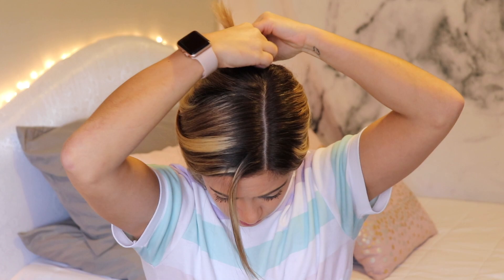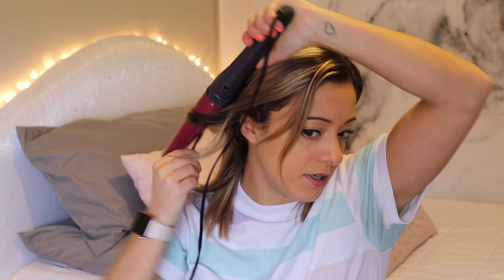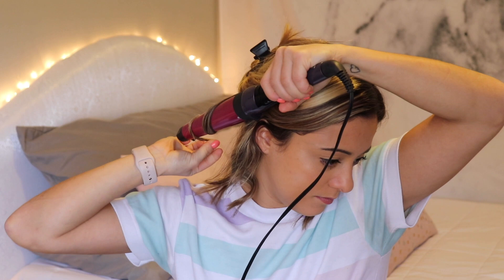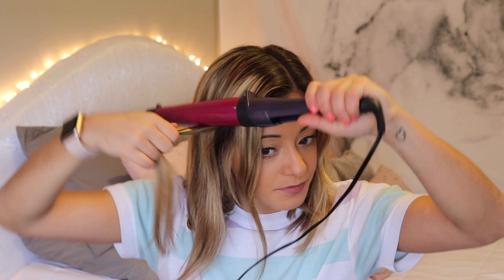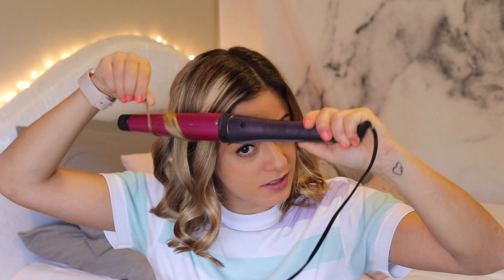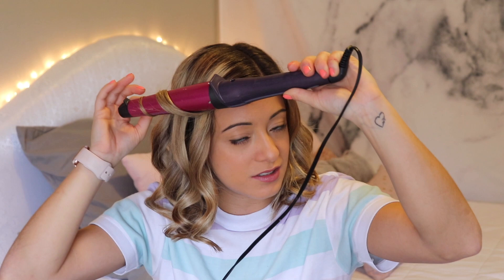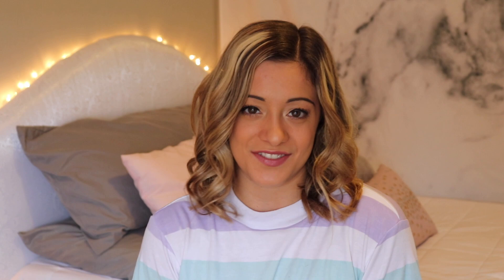HOW I CURL MY SHORT HAIR: big + voluminous curls tutorial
I hope this is helpful to you and changes the hair game for you! there are tons of ways to curl your hair, but this is what I find looks the best on me :) we are SO close to 9,000! please help me reach this goal and subscribe to my channel if you enjoyed this video!!!

curling wand

make sure to watch in 1080 HD :)

xoxo
jordan
✩ SOCIAL MEDIA ✩
vsco: @jbauth